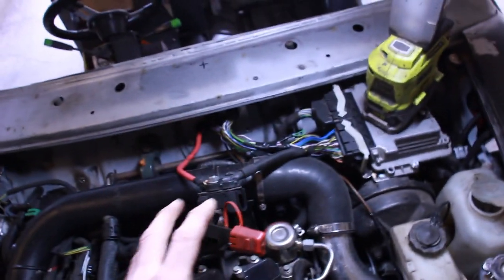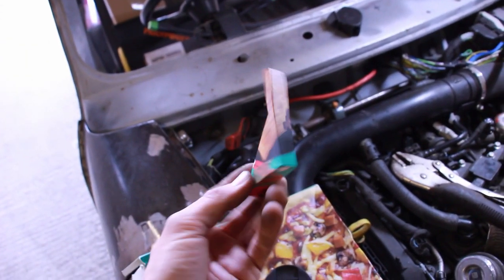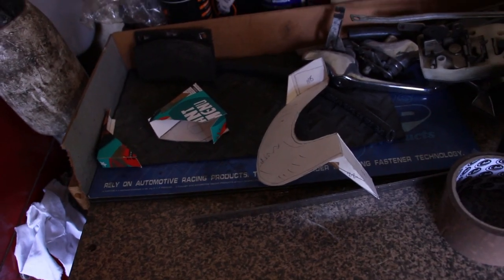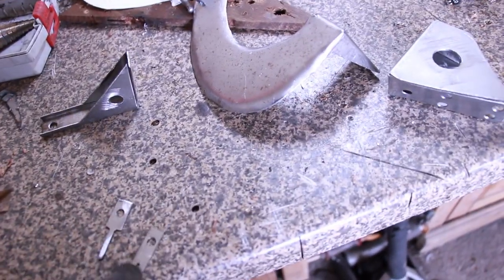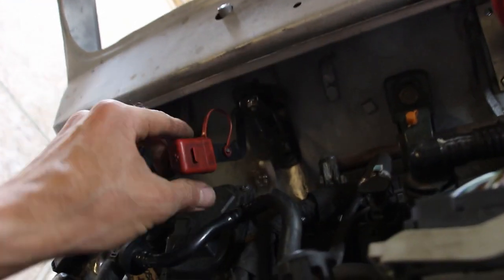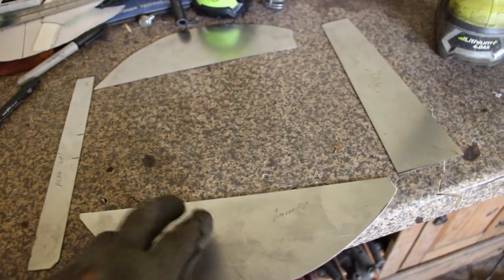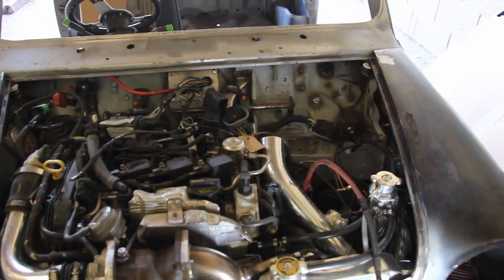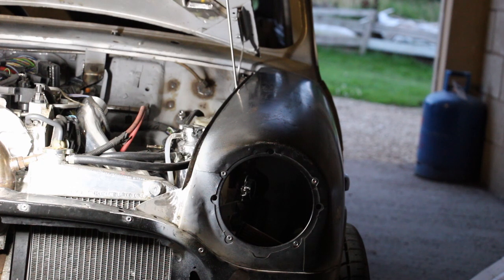The BoOsTeD Mini - Episode 49 - Bits, bobs, niggles and techno music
WELCOME to Episode 49 of Project KEV!
Classic mini, modern 3cyl motor with boost... what could be better?!

Need to tidy up some loose ends. So, lets do that then, yeah? Sure.